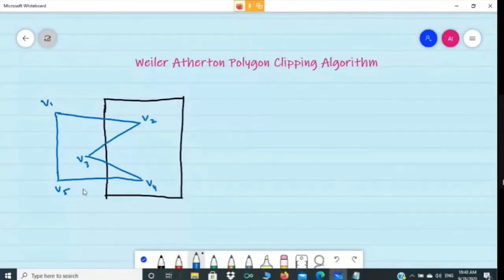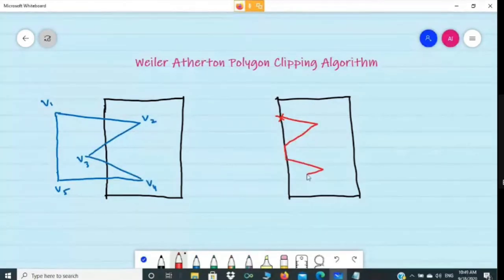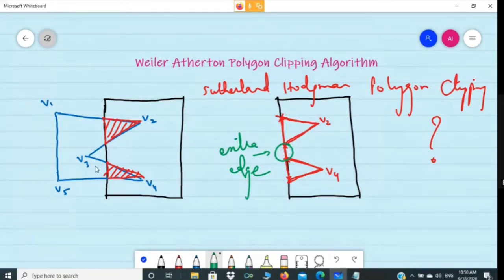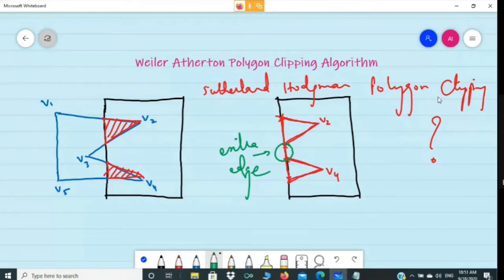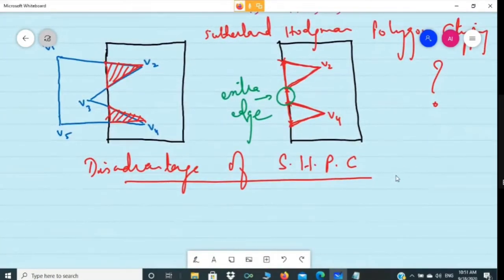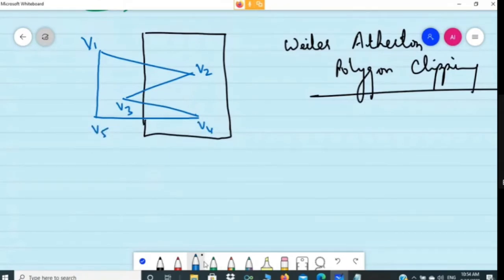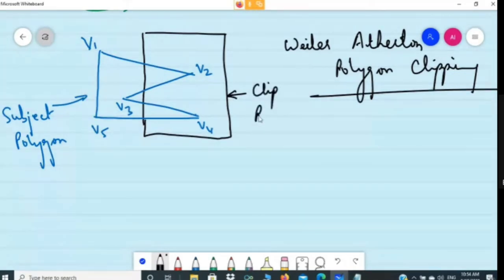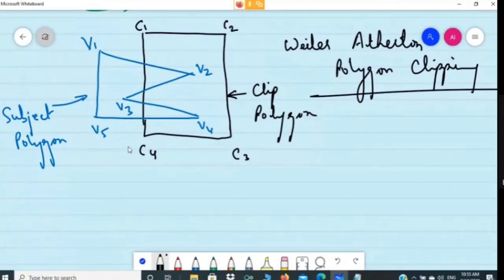Weiler Atherton Polygon Clipping|Disadvantages of Sutherland Hodgman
In this video, we will cover:
1) Disadvantages of Sutherland Hodgman Polygon Clipping
2) Difference between convex and concave polygons
3) How does Weiler Atherton work?
4) Solved problem uisng Weiler Atherton Polygon Clipping